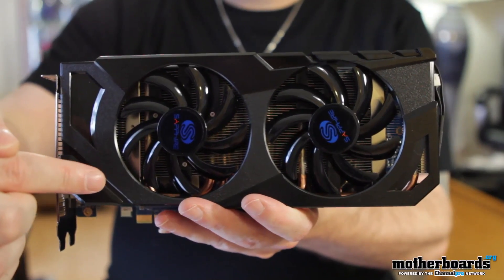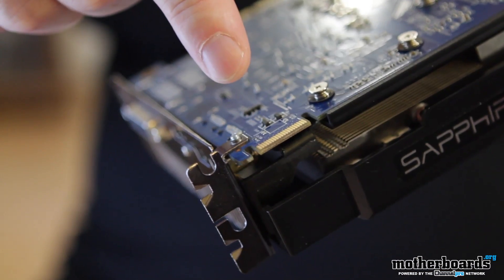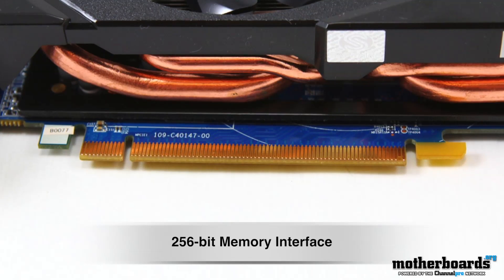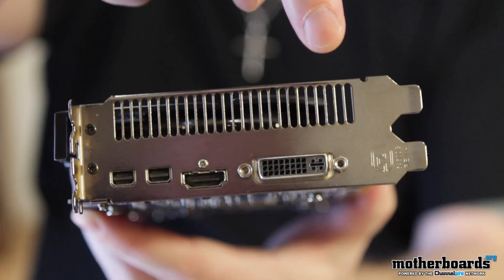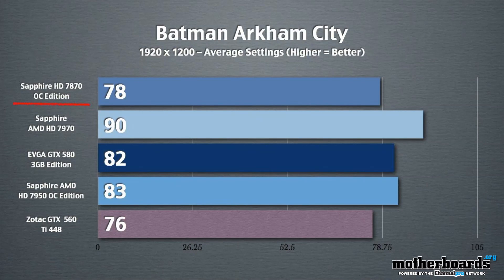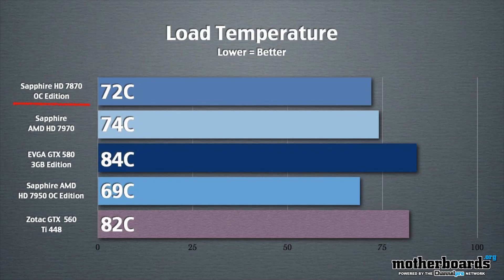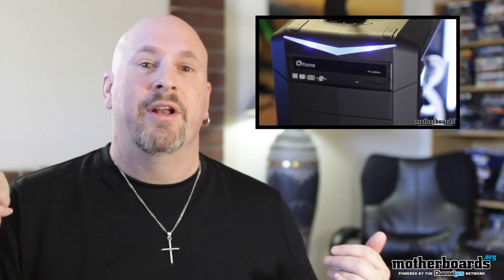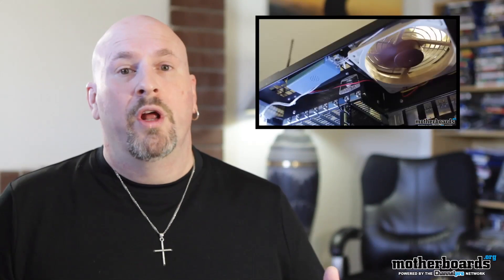Sapphire HD 7870 GHz OC Edition 2GB Video Card Review & Benchmarks